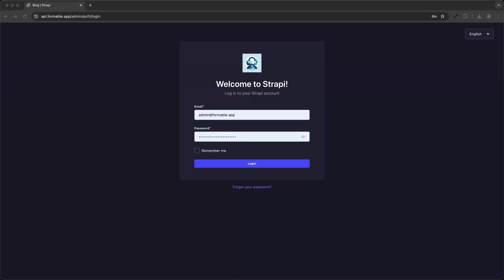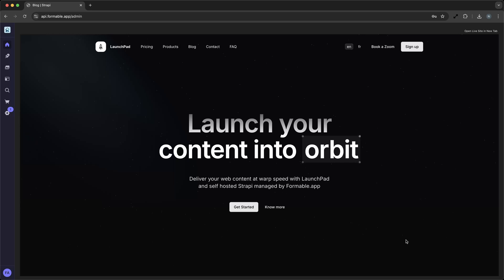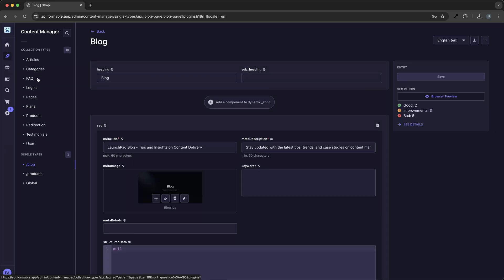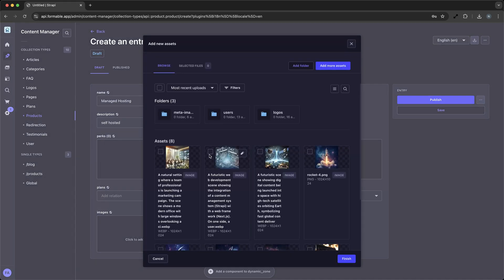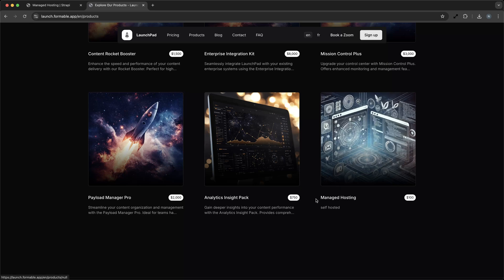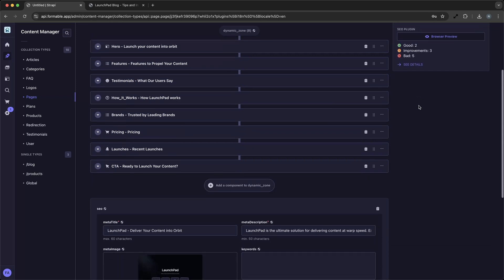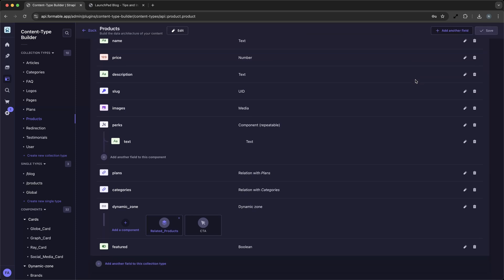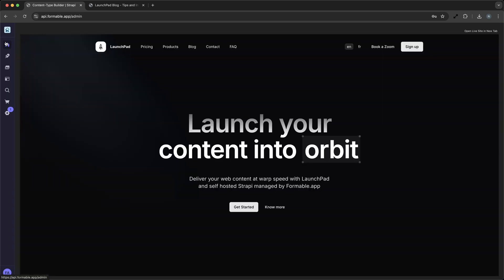🚀 Launch your content into orbit with self hosted Strapi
Strapi, the open-source Headless CMS designed to accelerate your website development process. Whether you're a small business looking to enhance your online presence or a developer eager to build robust applications, Strapi offers a flexible solution to help you achieve your goals.

Imagine you're a small business owner with a boutique shop. You want to create a captivating online presence to showcase your unique products and engage with customers. With Strapi, you can build a customized website that not only looks great but is also easy to manage and update.

Today, we’ll explore LaunchPad, the official Strapi demo application, to demonstrate how you can launch your content into the digital stratosphere with a Next.js frontend client.

Strapi empowers small businesses to create dynamic websites with ease. By leveraging its headless architecture, you can focus on delivering engaging content and delightful user experiences. With the LaunchPad demo, we’ve seen how Strapi, combined with a Next.js frontend, provides a powerful platform for launching your content online.

Try the Next.js LaunchPad frontend from the video. Formable can customize it for any project:

Get started today and take your website to new heights with Strapi and managed hosting with custom frontend development services from Formable.